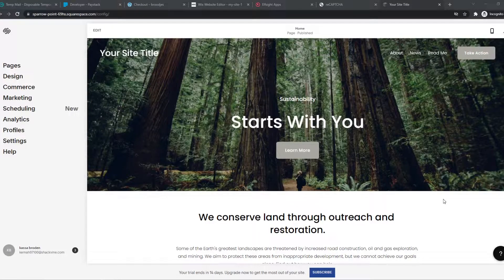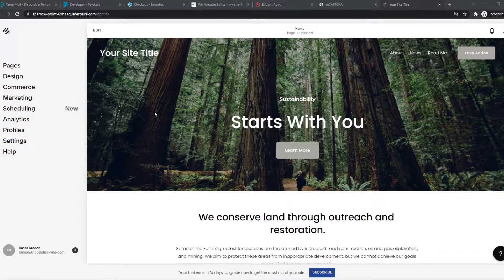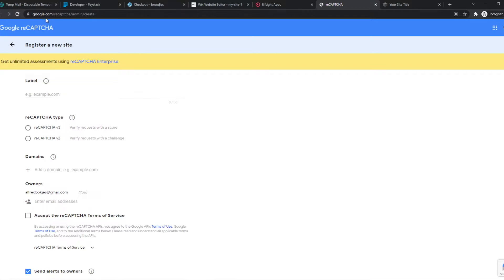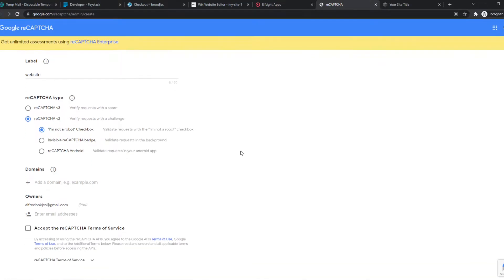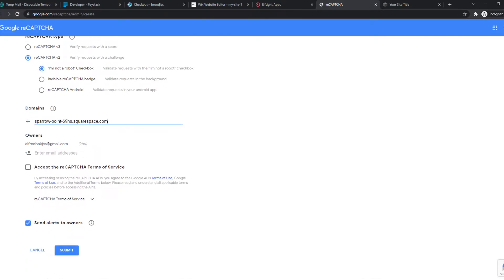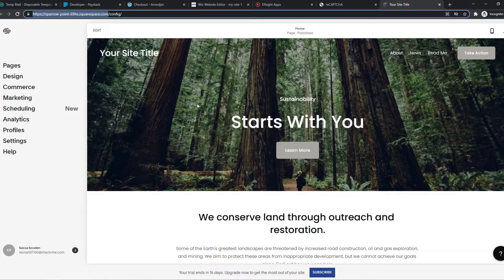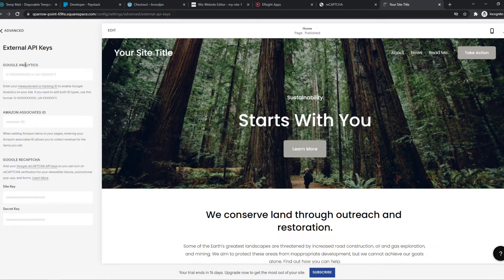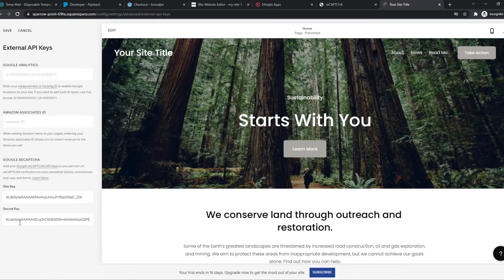How to Integrate Recaptcha on your Website (Easy 2022)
Learn How to Integrate Recaptcha on your Website (Easy 2022)